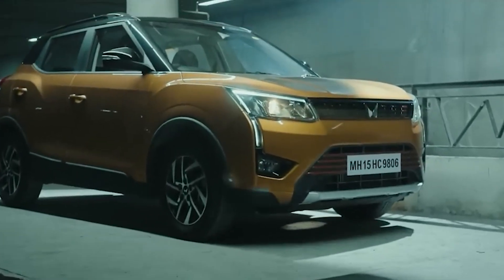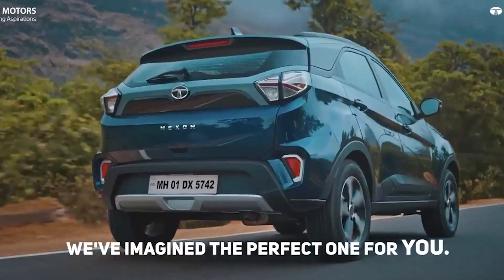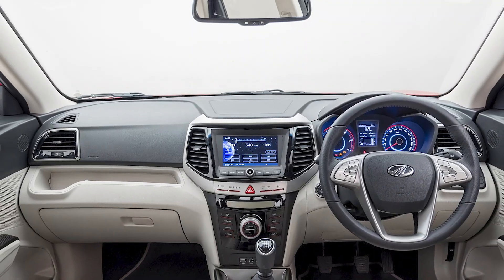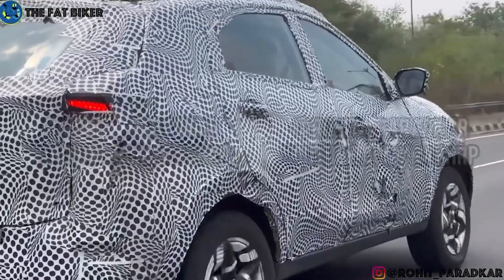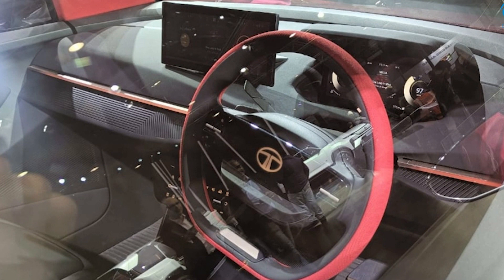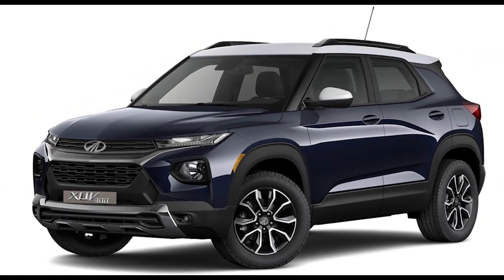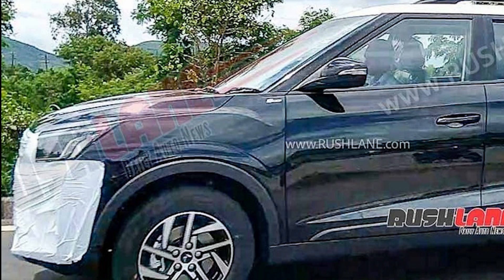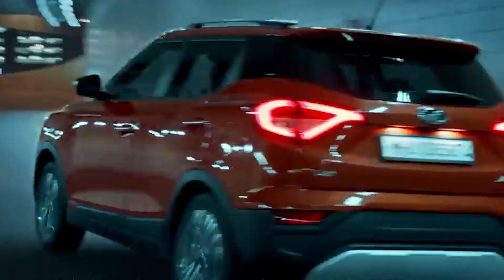Tata Nexon and Mahindra XUV300 Facelift 2023 Unveiled! Comparison, Features And Price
Tata Nexon Facelift will directly compete with XUV 300 Facelift.
Expected Launch August 2023
Mahindra to bring their Facelift early 2024.